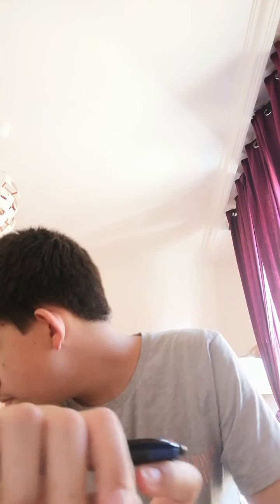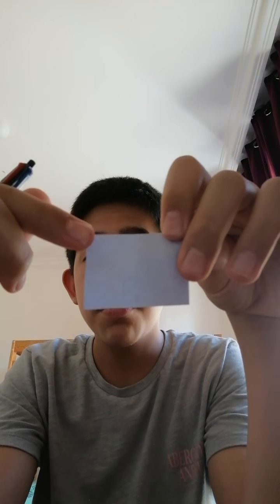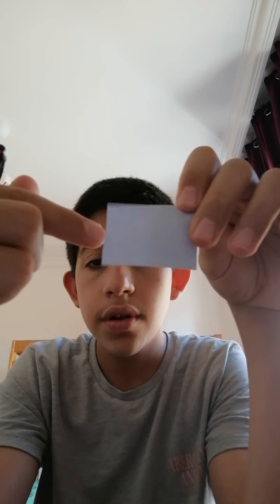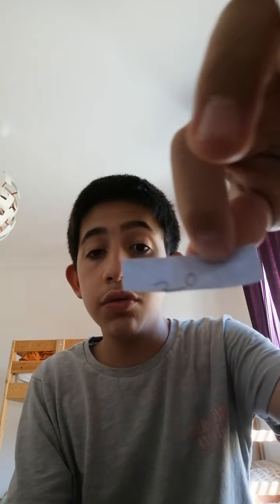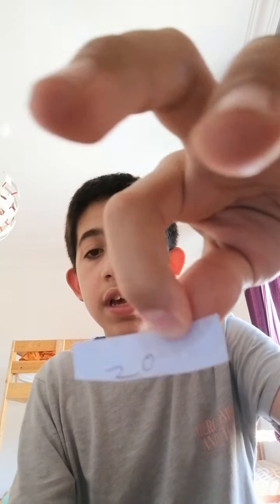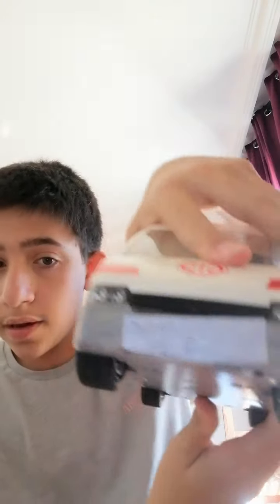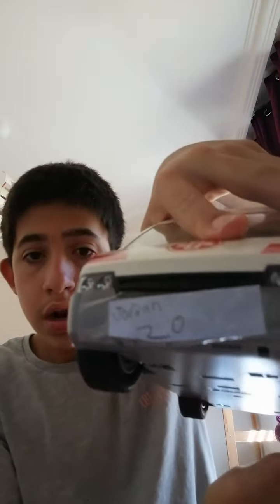How to make a license plate for your toy car